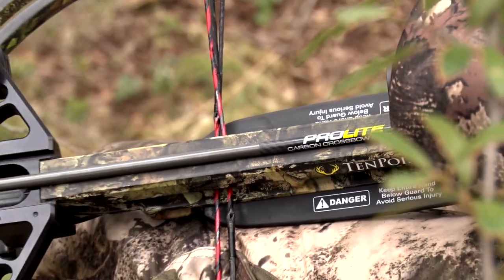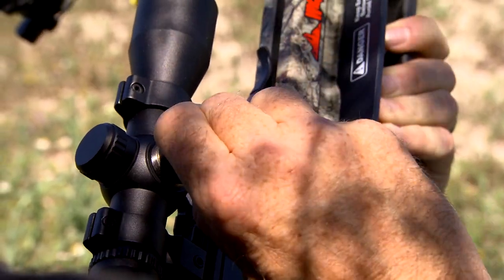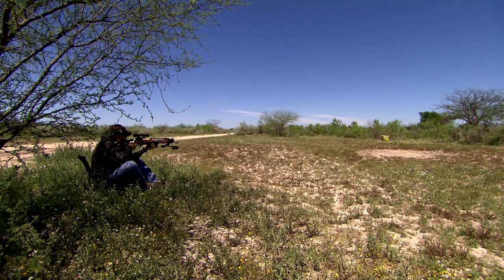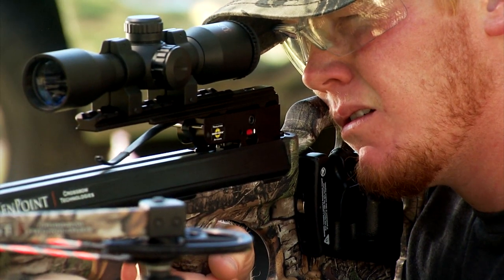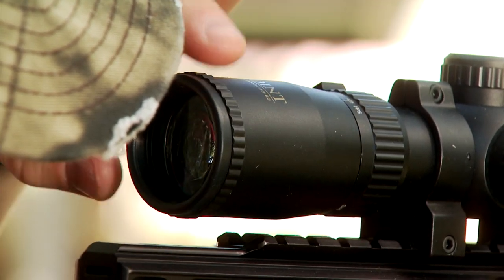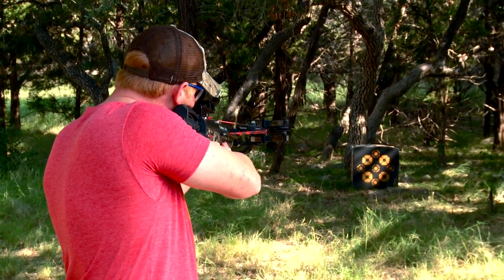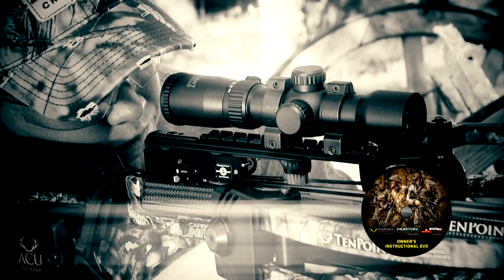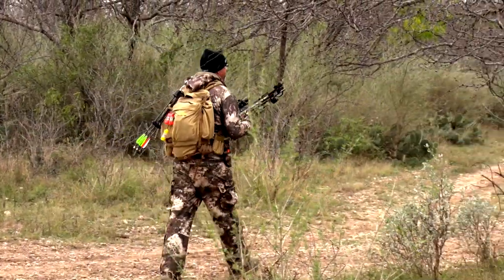SIGHTING IN YOUR CROSSBOW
Ever had questions about sighting in a crossbow?  In this video we talk about how easy it is and show you a few simple tips.